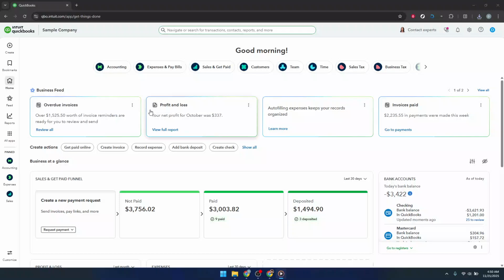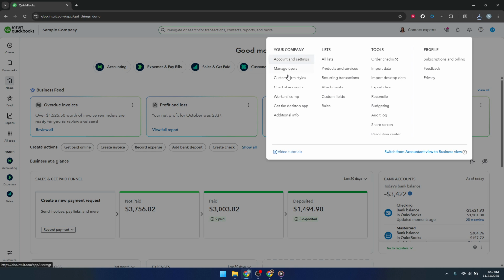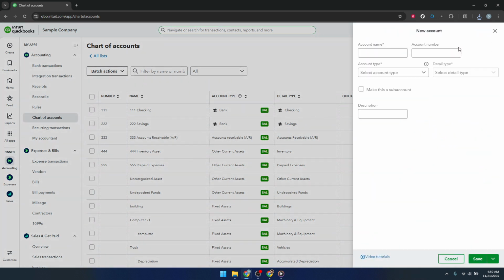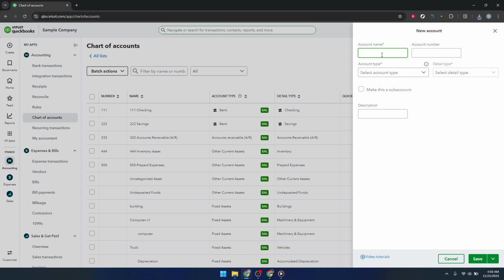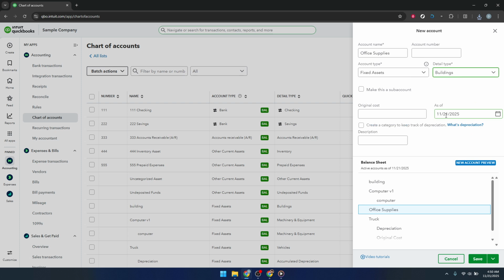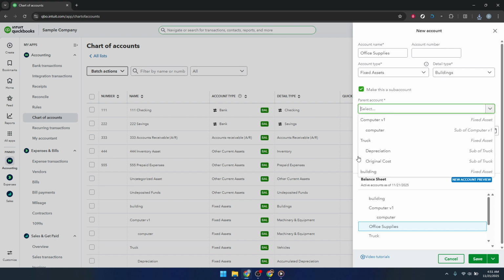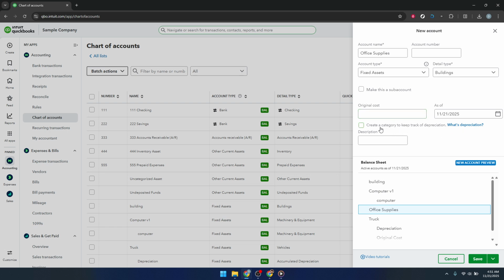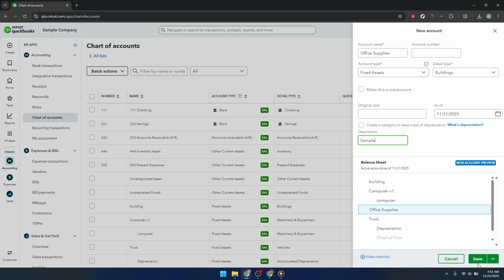How To Add New Accounts In QuickBooks Online (with Presets) [2025 Guide]